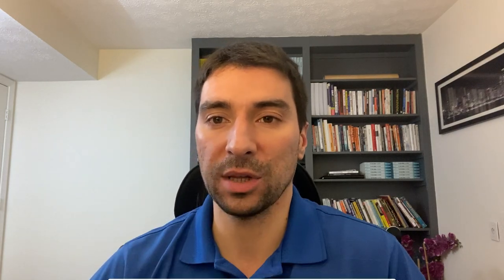What is an Anchor Tenant?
Each week, I answer questions asked by our viewers on topics pertaining to commercial real estate.
▶ With the subject line of "Weekly CRE Question"

In this video, I'll discuss what exactly is an anchor tenant in commercial real estate.

If you're interested in buying, leasing, or selling commercial real estate, I'd be happy to help! I look forward to helping you reach your real estate goals!

▶️ If you're interested in leasing, buying, and/or selling commercial property in the Louisville metro area, I would love to help!
▶️ Commercial Real Estate Investment Analysis:
To watch a great video on how to analyze commercial investment deals, check out the link provided